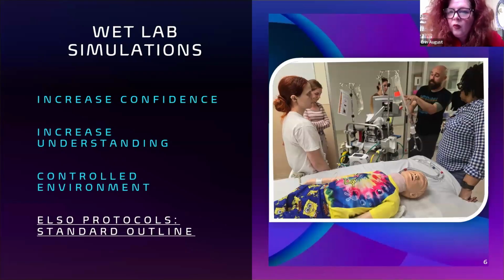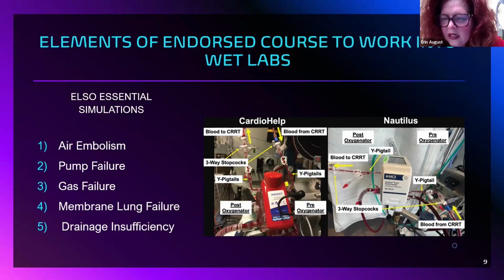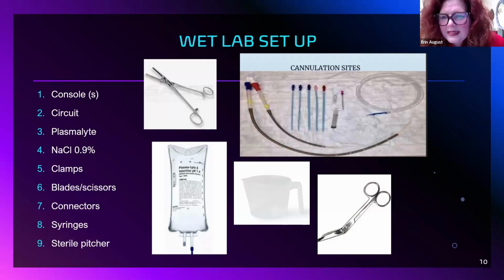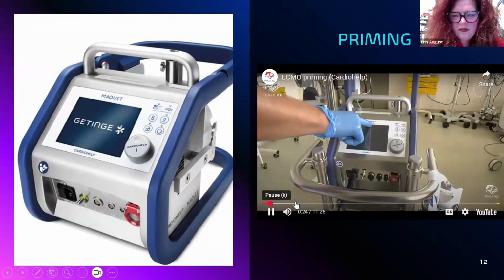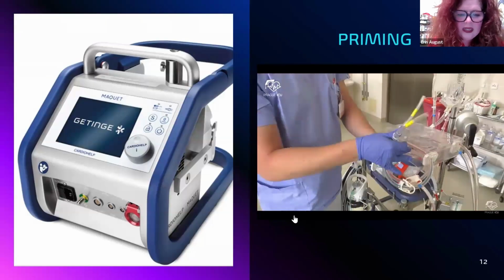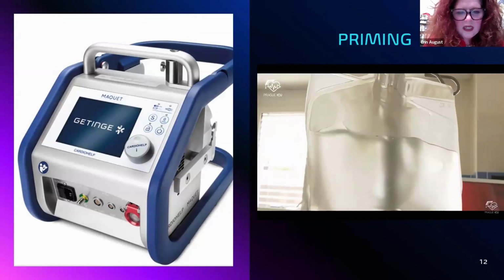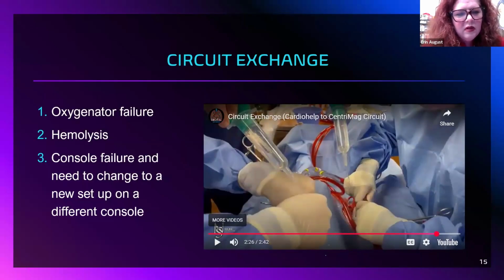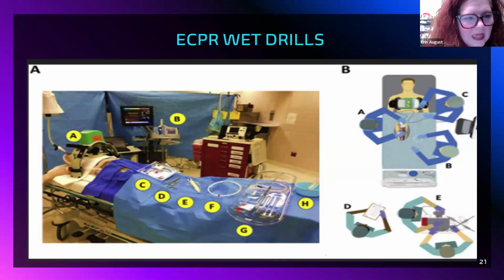CREATING A WET LAB CONFIDENCE TEAM BUILDING IN ECMO